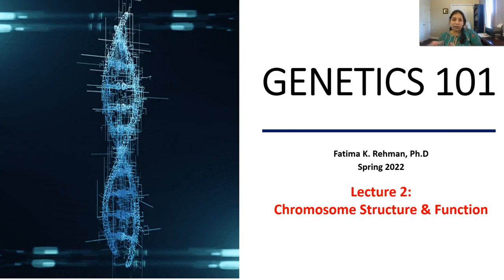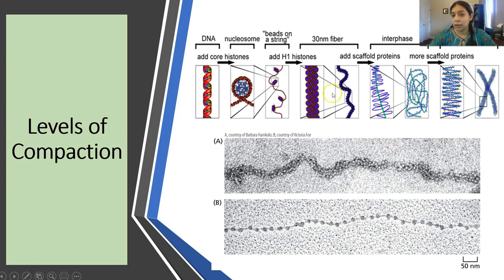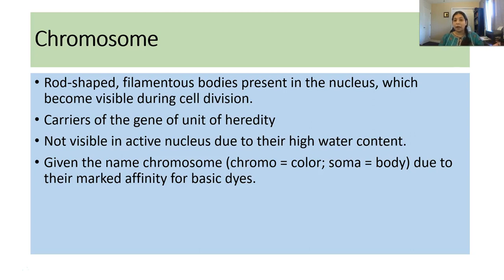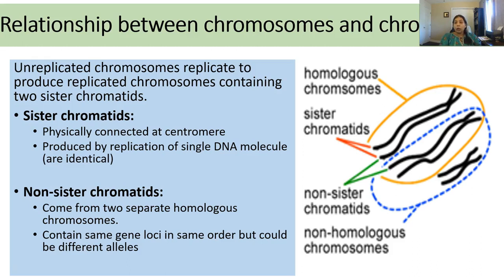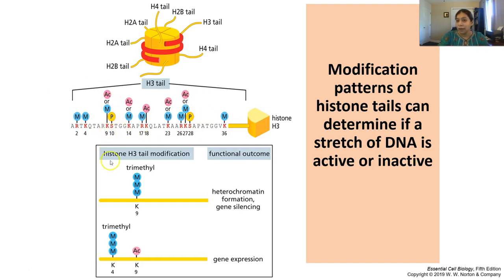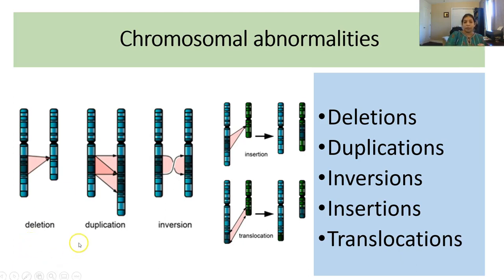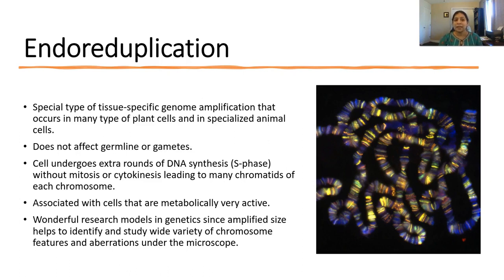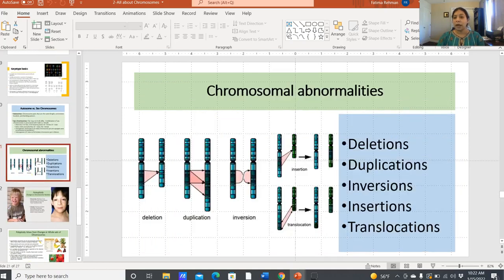All About Chromosomes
Book__Online_Open_Genetics_(Nickle_and_Barrette-Ng).pdf
Chapter 2.1; 2.4-2.10; Chapter 9
open-genetics-3.43.pdf
Chapter 5.2
DNA, Chromatin and Chromosomes
Karyotype
Polyploidy changes
Endoreduplication
Gene Balance
Related content: